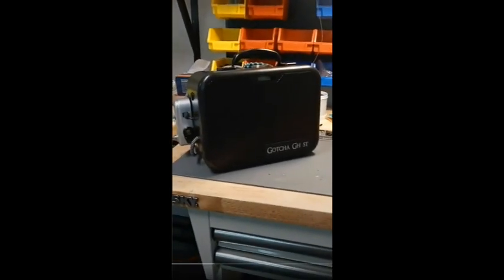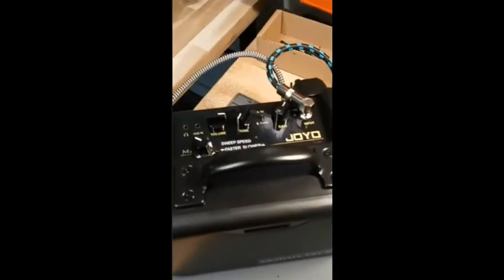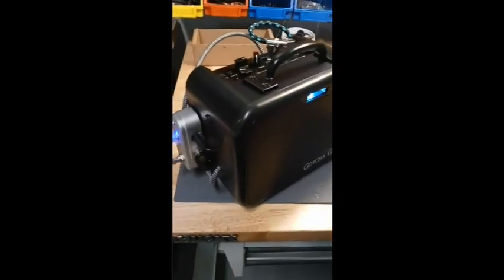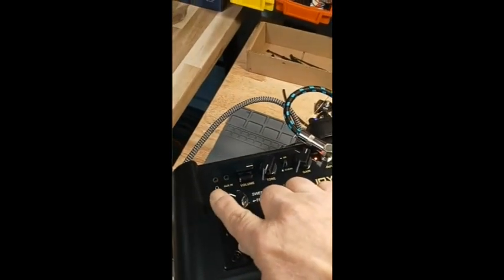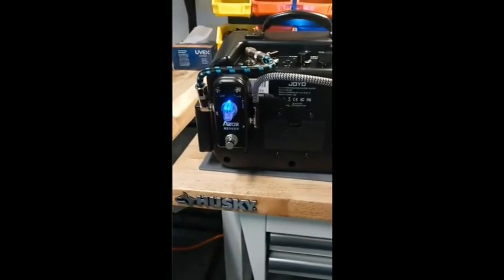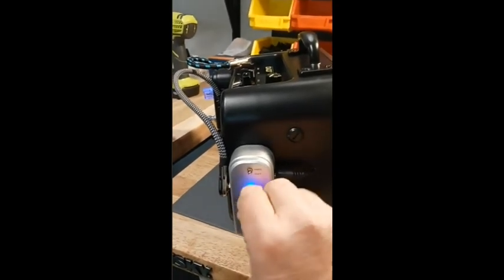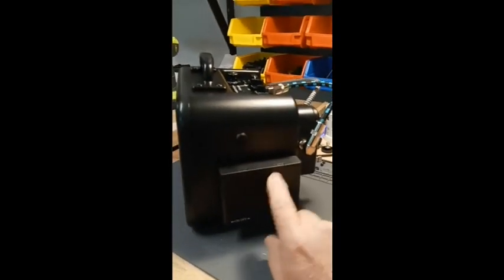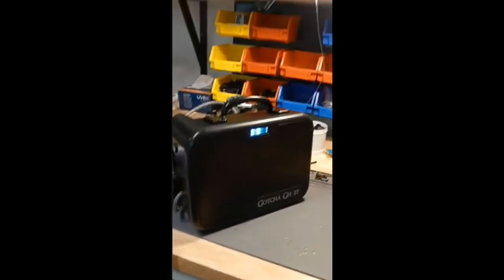Sweeping Spirit Portal - Spirit Box and Portal All in One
The Sweeping Spirit Portal has an Internal Sweeping FM Radio so there's no need to input a spirit box or phone app but you can if you want to!   This is super easy to use all in one unit that allows you to get rid of the choppy sounds, white noise and other noise interference from a spirit/ghost box session. You can adjust the noise control and echo so you can hear voices and sounds much clearer than just using a spirit box.​   There is a simple speed control of how fast the radio stations scan.